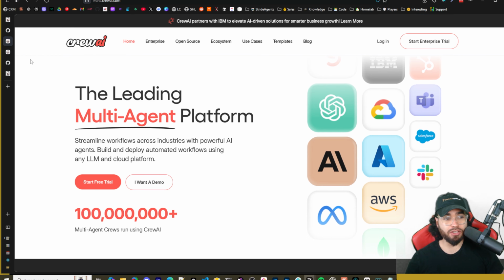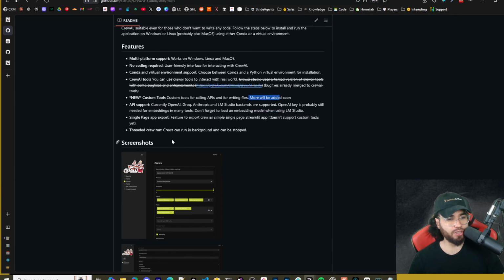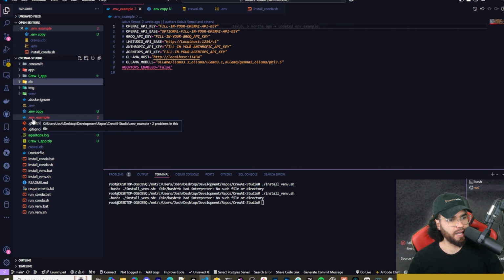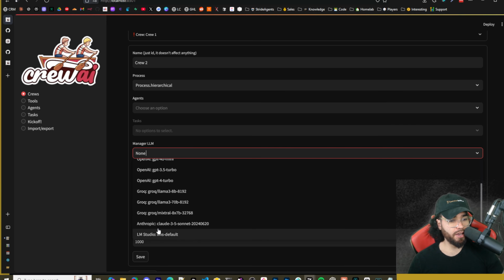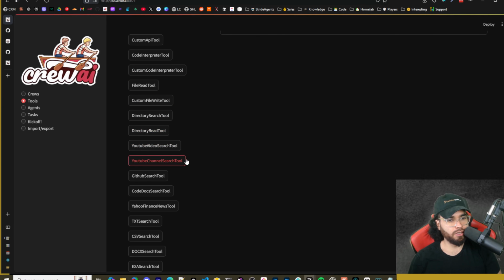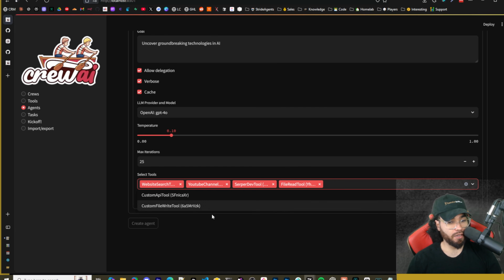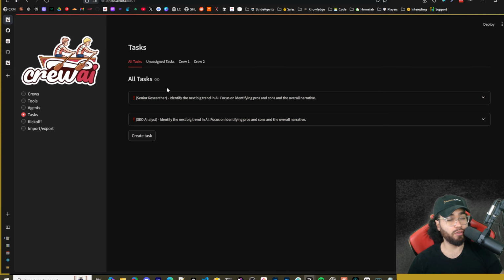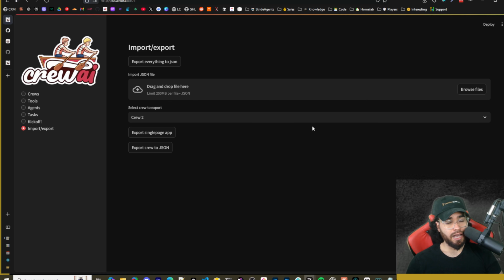FREE CrewAI Studio GUI EASY AI Agent Creation!🤖 Open Source AI Agent Orchestration Self Hosted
🐱 Github Repo!

⏳ Timestamps
00:00 - Introduction to Crew AI and Multi-Agent Frameworks
00:47 - Overview of Crew AI Studio GUI for AI Agent Management
01:36 - Open Source Crew AI Studio Setup Process and Installation
02:08 - Features and Multi-Platform Support for Crew AI Studio
02:33 - Creating and Configuring Custom Crew AI Tools
03:10 - Setting Up a Virtual Environment vs. Conda Environment
03:37 - Installation Instructions for Linux, Mac, and Windows Users
04:09 - Configuring Environment Variables in Crew AI Studio
05:12 - Adding API Keys and Enabling LLM Providers
05:37 - Running the Crew AI GUI on Localhost
06:14 - Creating Crews, Agents, and Tasks within the GUI
06:42 - Sequential vs. Hierarchical Processing for Tasks
07:04 - Selecting Manager LLMs and Customizing Agents
07:27 - Assigning Agents to Crews and Managing Tasks
07:56 - Creating Custom Tasks and Assigning Them to Agents
08:18 - Async vs. Sync Task Execution in Crew AI Studio
08:51 - Running and Monitoring Crew AI Tasks and Logs
09:28 - Configuring and Enabling Tools for Crew AI Agents
09:59 - Creating Custom API Tools and Enabling Specific Tools
10:29 - Overview of Agent Configuration Options
11:12 - Creating and Customizing New Agents
12:20 - Assigning Tools and Models to Specific Agents
13:03 - Creating Tasks and Assigning Them to Agents
14:29 - Running and Managing Crews and Agent Tasks
14:48 - Monitoring Crew Execution and Terminal Logs
15:14 - Viewing Logs and Agent Activity in the GUI
15:58 - Exporting Crews as JSON or Single Page Apps
16:32 - Overview of Single Page App Export Files
16:59 - Final Thoughts and Usage of Crew AI Studio GUI
17:44 - Benefits for Non-Coders and Experienced Developers
18:16 - Join the Free Community and Additional Business Services
18:57 - Closing Remarks and Call to Action